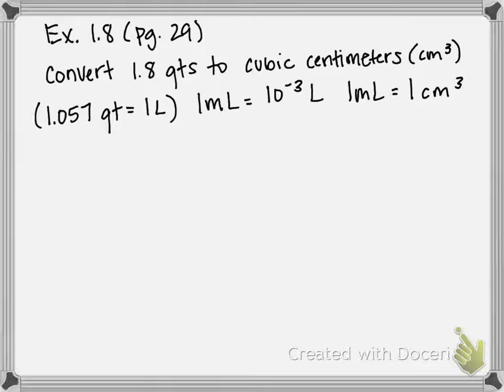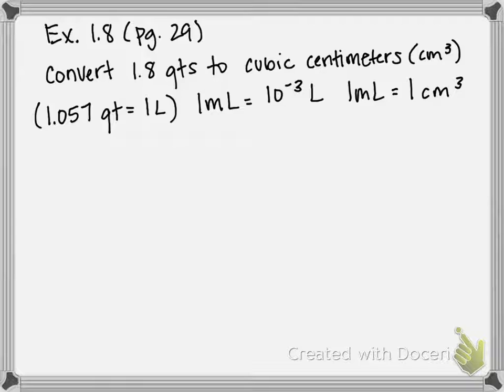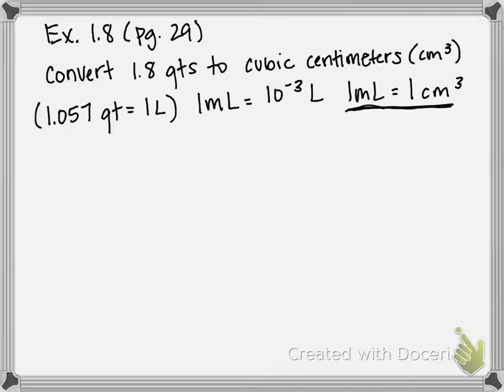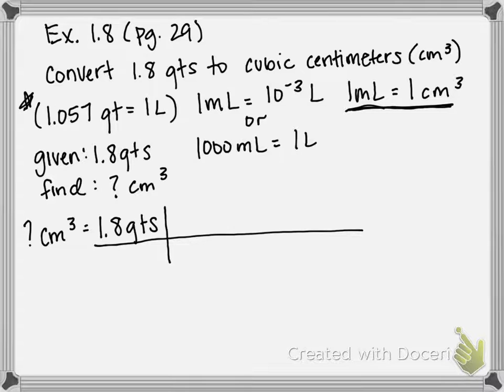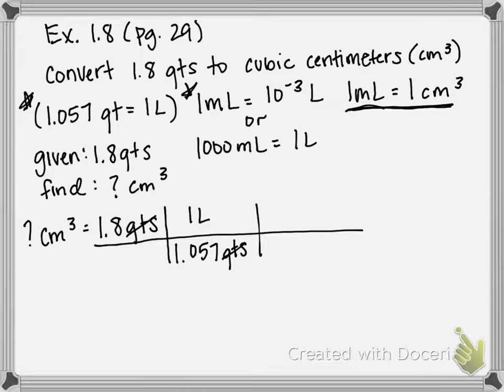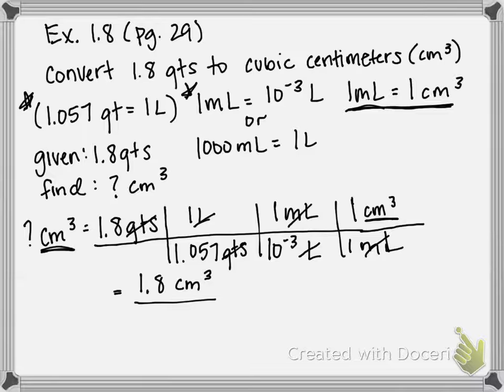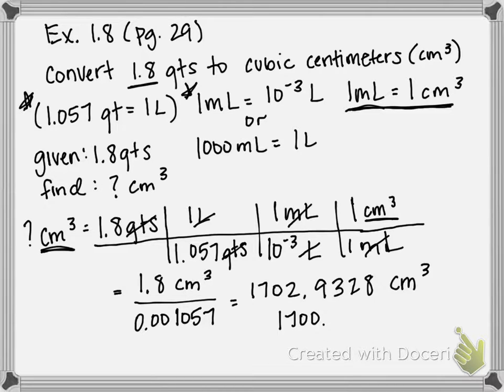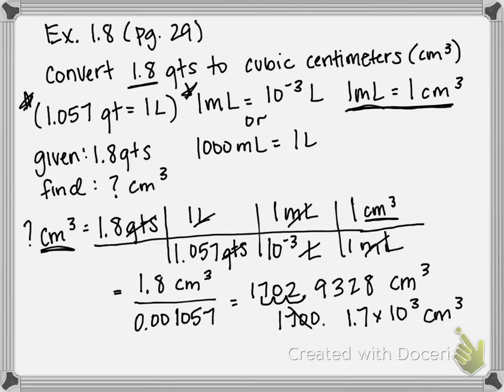Example 1.8 Unit Conversion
Convert 1.8 quarts to cubic centimeters.